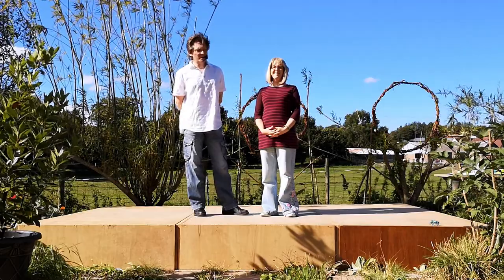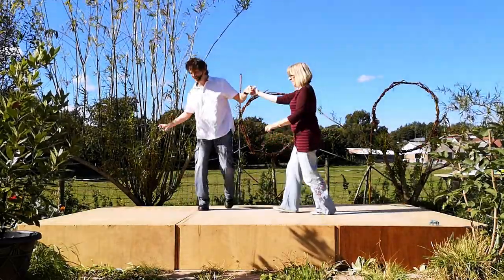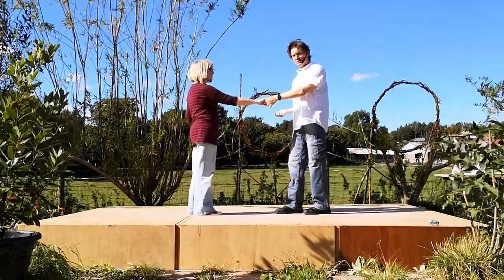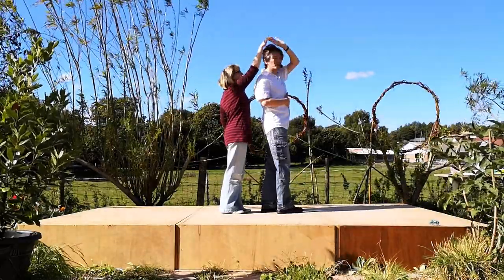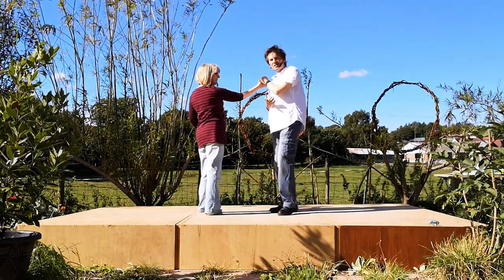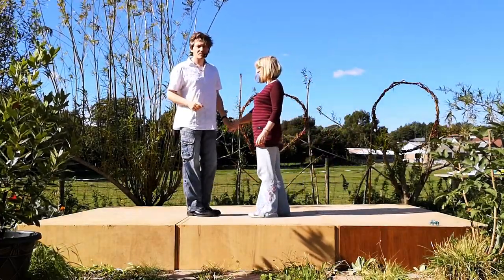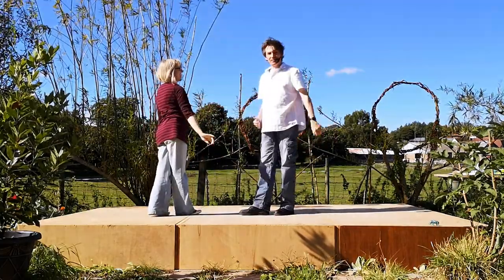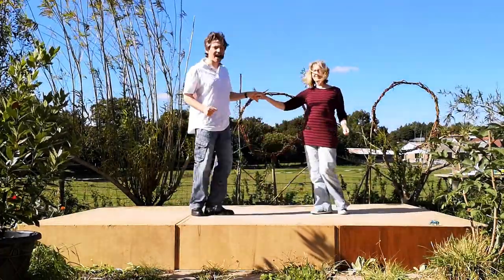Intermediate Modern Jive - Left Handed Figure 8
An Intermediate Modern Jive Clip showing how to do the Left Handed Figure 8. This is one of the simplest intermediate moves and an ideal way to fancy up a return.